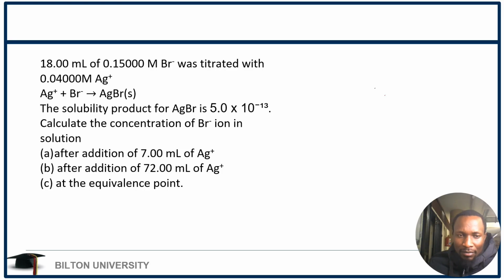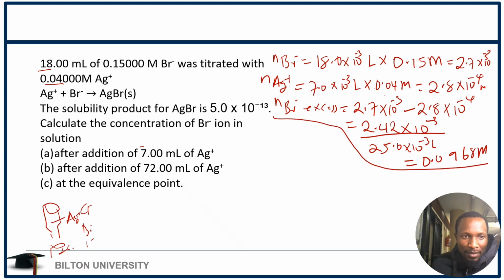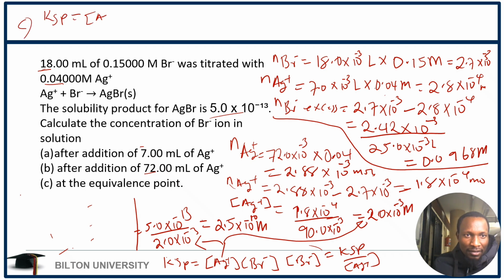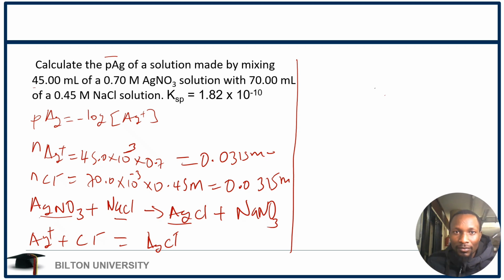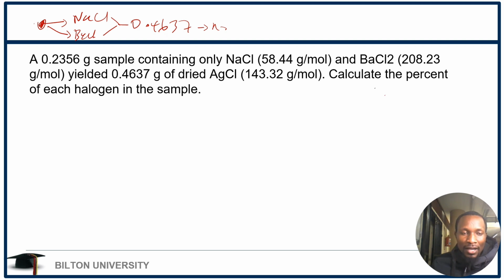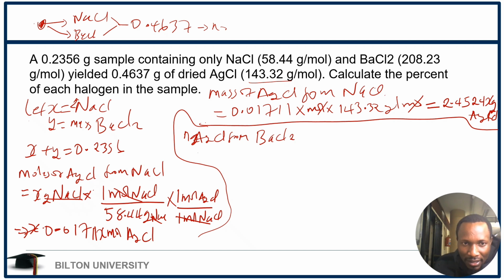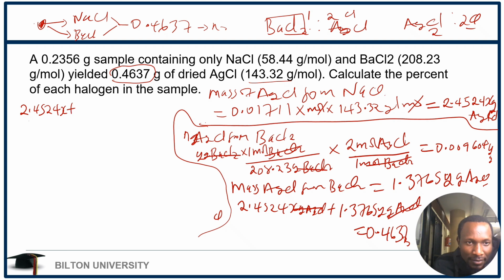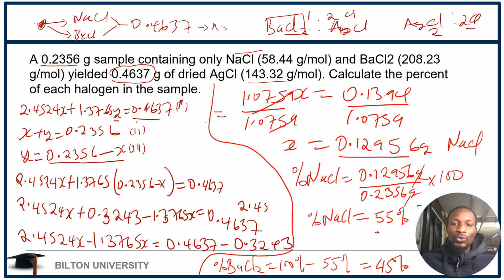Argentometry & Gravimetry tutorial|Analytical chemistry.